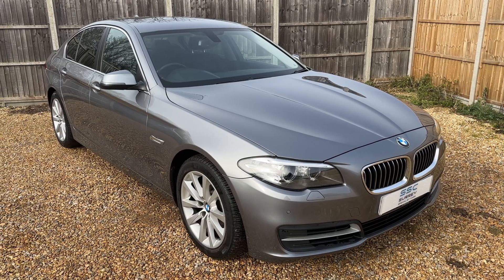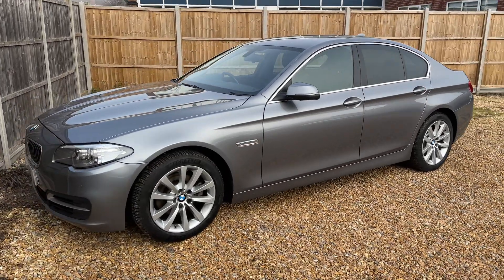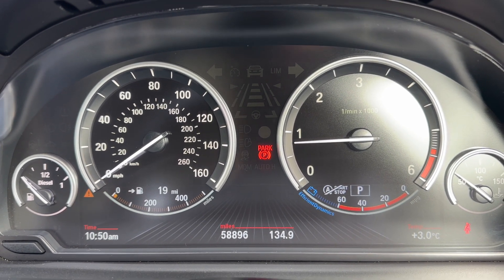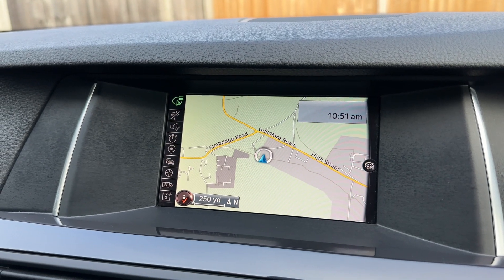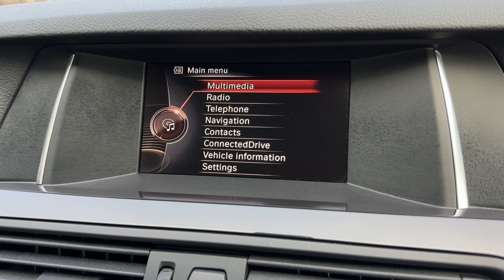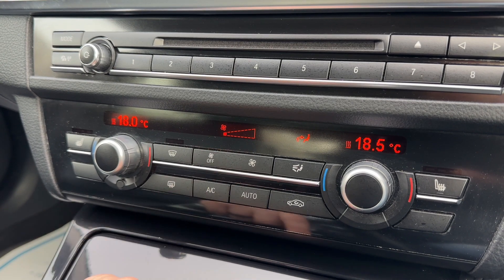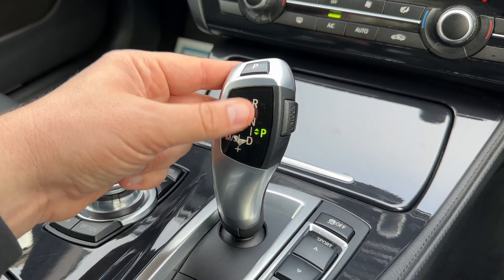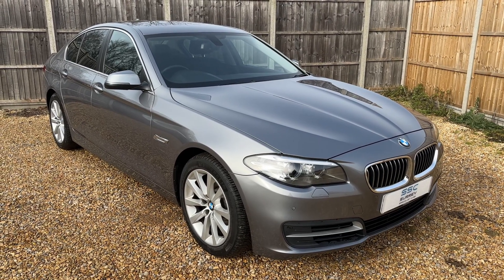BMW 520d PO16VGL